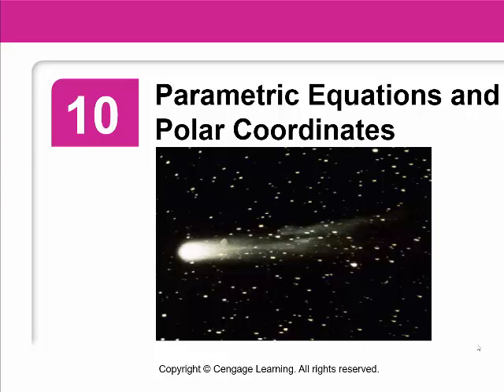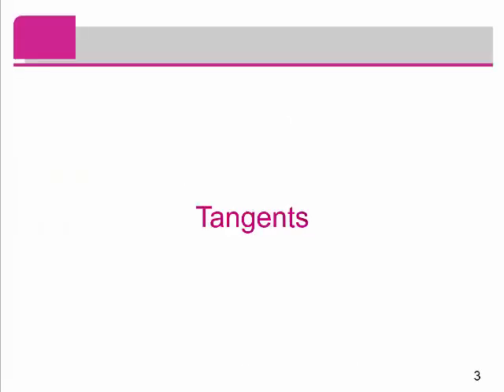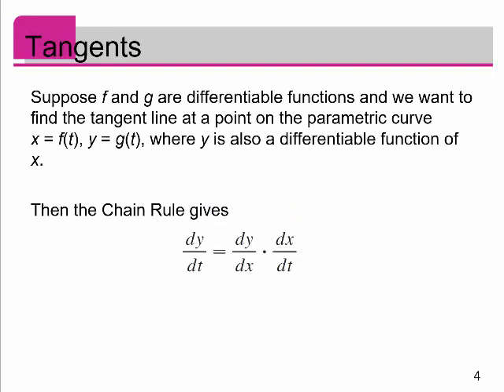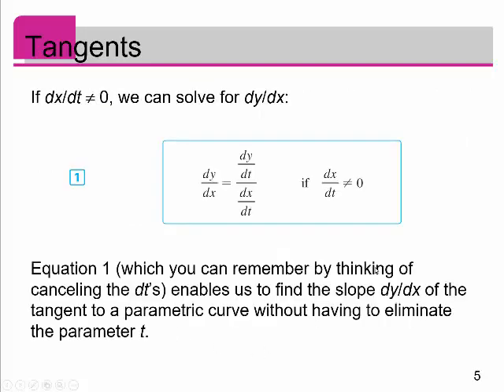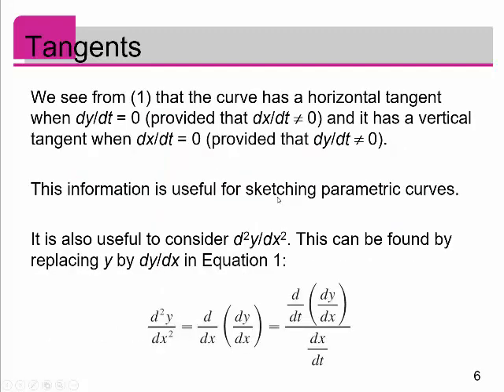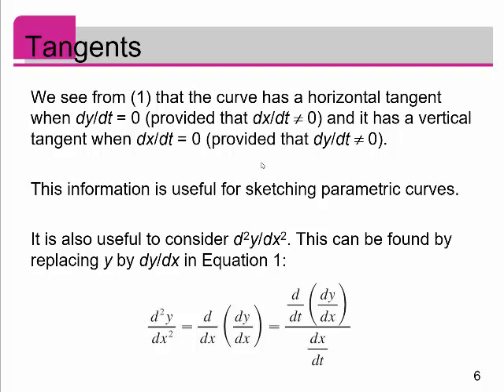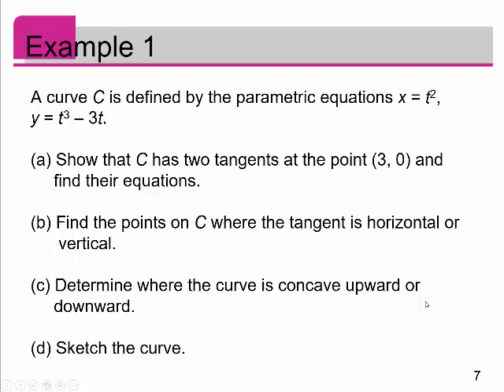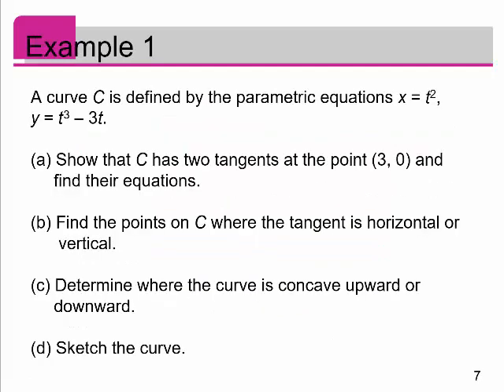Calculus 3 - Section 10.2: Calculus with Parametric Curves - Part 1: Tangents